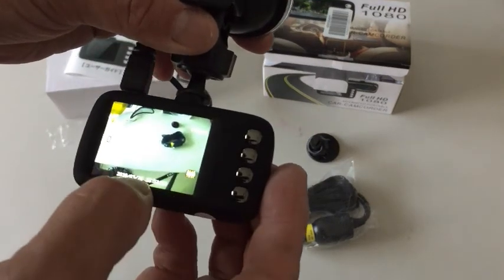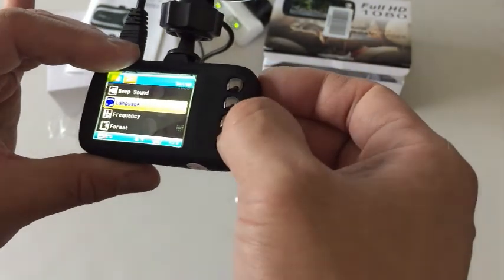"Why You Need a Dashcam in Your Car: Catch All the Action and GET THE PROOF!"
Brisie Dorareko Drive Recorder 1080P Full HD

 It is a compact drive recorder with a 1080P Full HD camera that has a resolution of 1200 million pixels. It supports loop recording, parking monitoring, and emergency recording. The device is equipped with a SONY sensor and lens and is compatible with LED signal lights